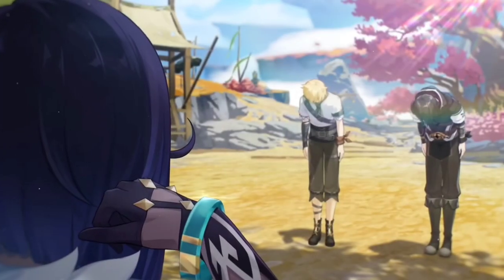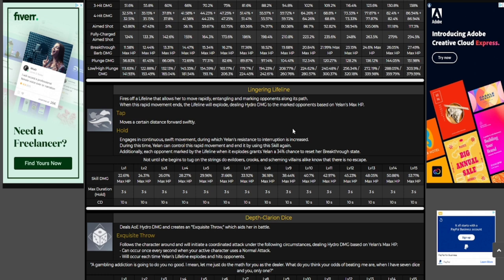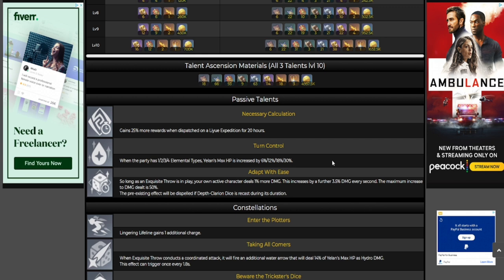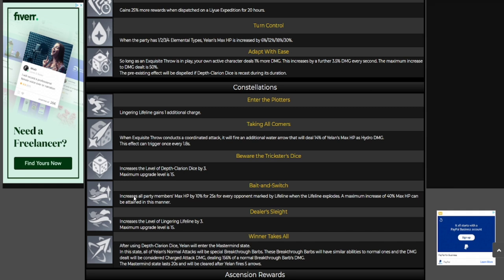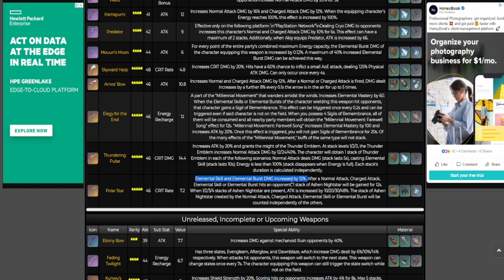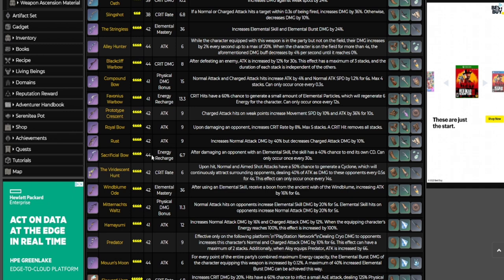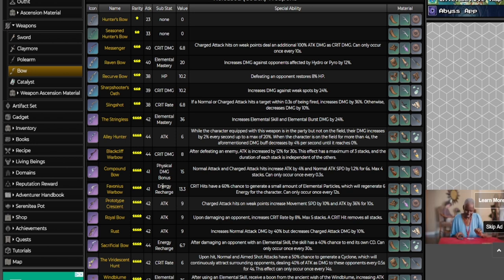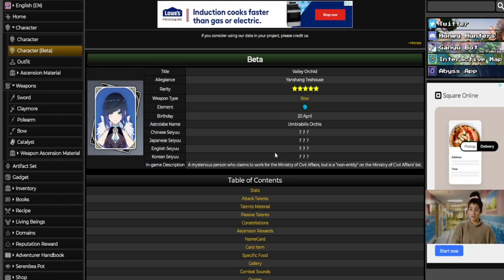THE BEST GUIDE + EVERYTHING YOU NEED TO KNOW ABOUT YELAN! Genshin Impact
Intro 0:00
Base stats 1:10
Stat progression material 1:30
Attack talents 2:00
Elemental skill 3:52
Elemental burst 5:32
Talent ascension materials 6:50
Passive talents 7:43
Constellations 9:57
Weapons 15:00
Artifacts 22:34
Artifact builds 25:10
Team builds 26:43
Outro 28:35

So in today's video I thought I would try to answer everything in relation to Yelan that you may have. From her skills, weapons, artifacts, and team builds we go over literally everything so that way you are prepared and ready to go!